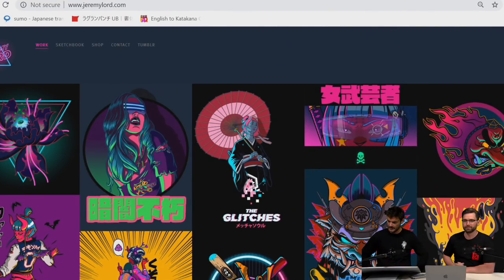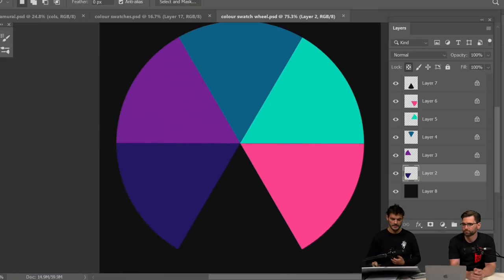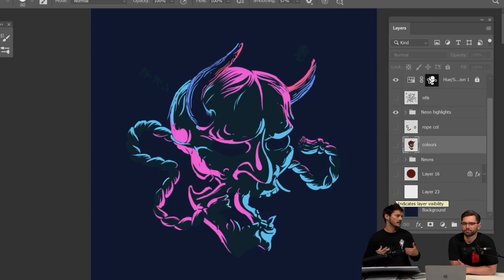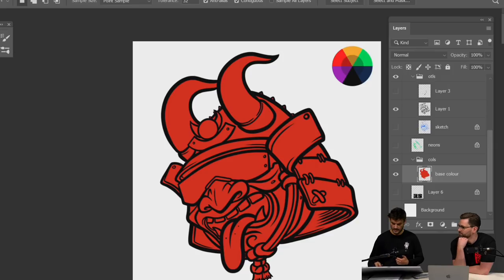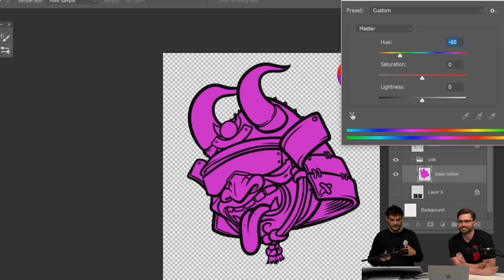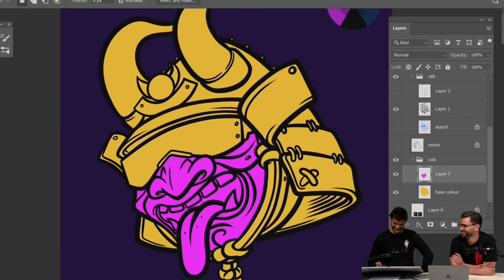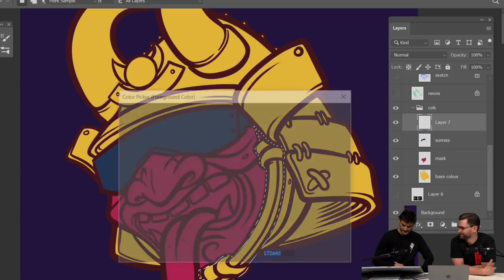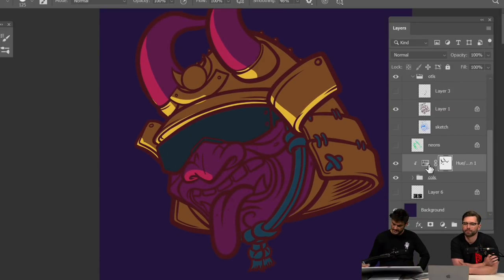Adobe APAC Live Episode 18: Digital Colouring with Jeremy Lord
Neon and 80s inspired illustrator extraordinaire, Jeremy Lord, returns to Adobe APAC Live. Jeremy will be conducting a masterclass on his renowned signature style and a crucial element of illustration - colour.

Starting out with a black and white line work piece, Jeremy will take us through the thinking behind choosing colour, the interweaving process, Photoshop editing and finally how to nail the neon effect that’s turning heads in the industry.